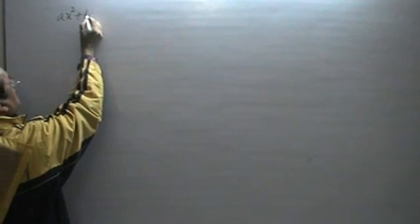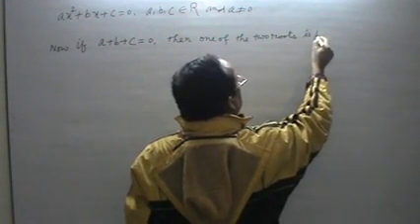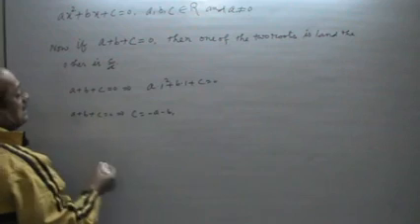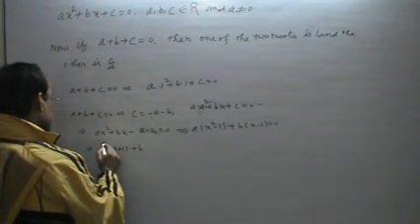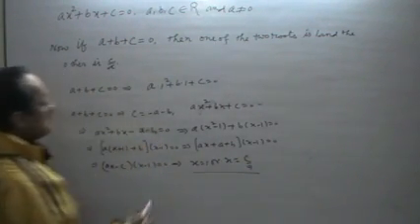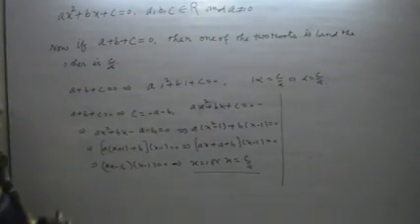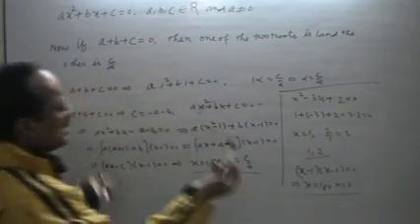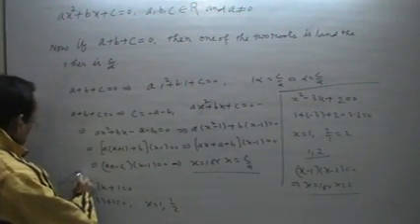a+b+c=0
if a+b+c=0,what happens to the roots of a standard quadratic eqn.